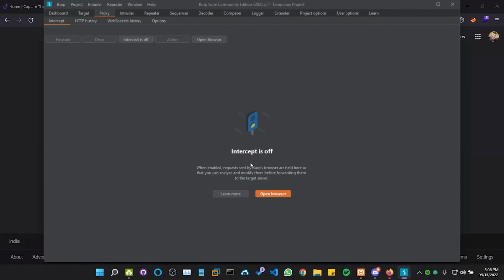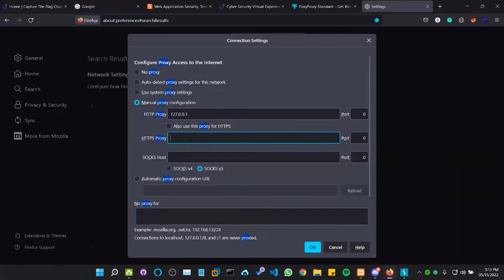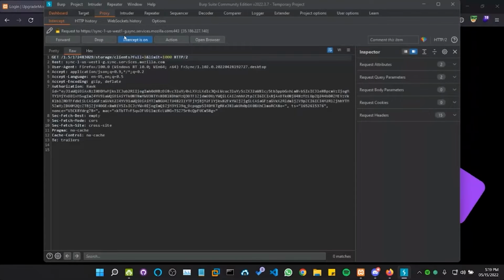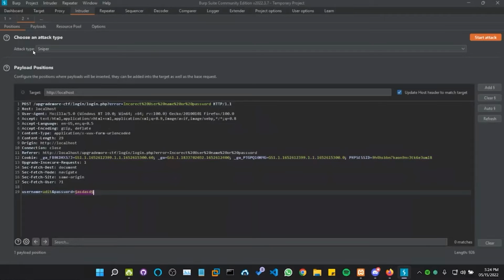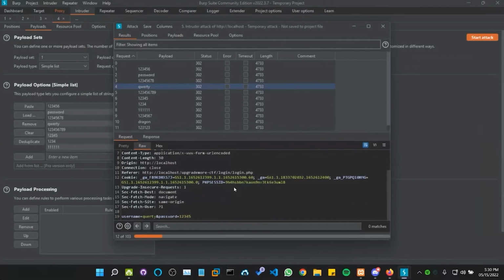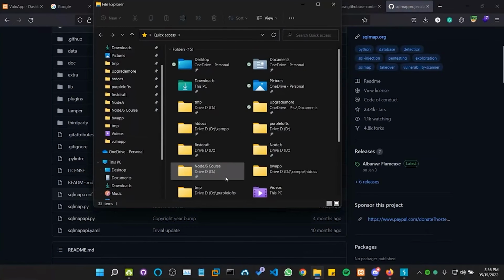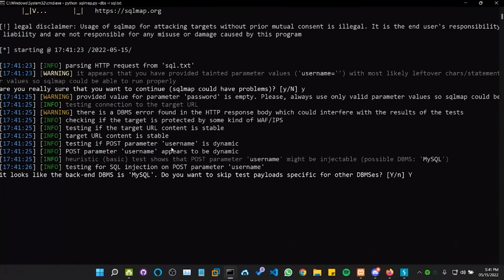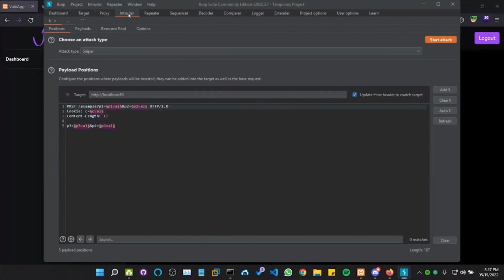Getting Started With Burp Suite by Udit Singh | UpgradeMore | Workshop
Our Workshop is here with our Co-Founder Udit Singh on Burp Suite where he has explained the setup of Burp Suite, Proxy, Interceptor, Repeater, Intruder and many more!

UpgradeMore has brought you a free Cyber Security Session so that you can build your career in Cyber Security and also add up an important skill in your skill set.

Our vision is to offer the community an ecosystem that makes learning accessible in a vibrant manner to the individuals who want to achieve growth in their professional as well as personal life. upgrade more is an attempt to head towards a better form of learning with the power of community.

Learn More, Upgrade More!